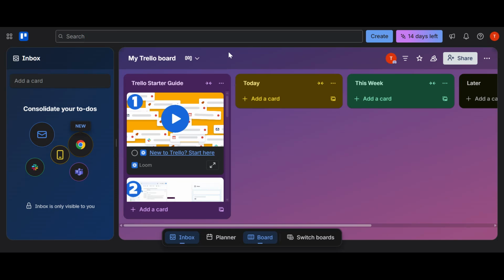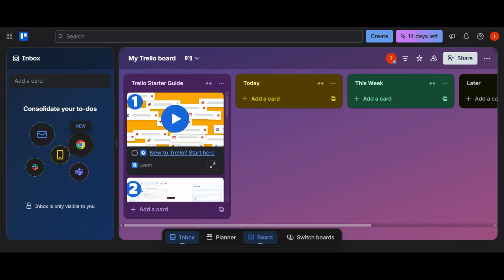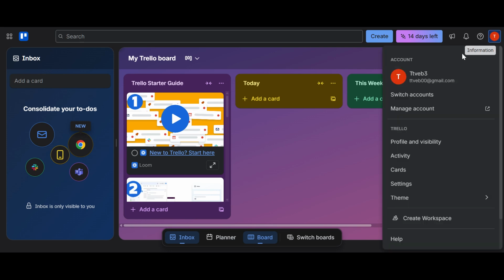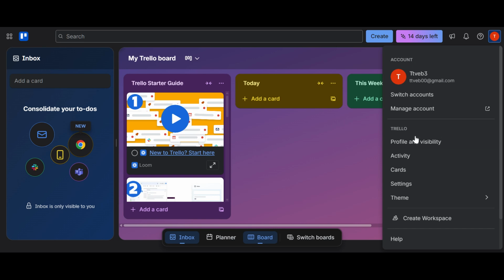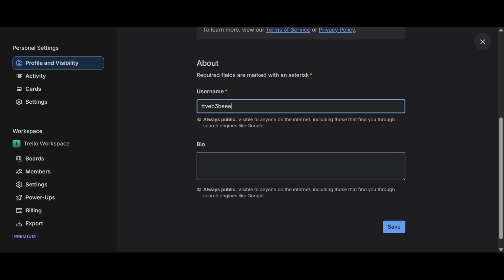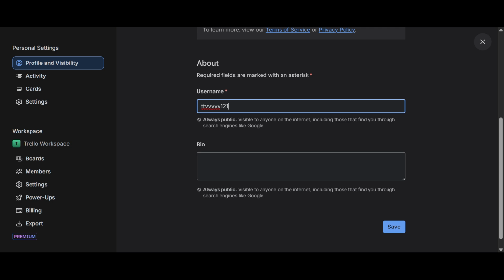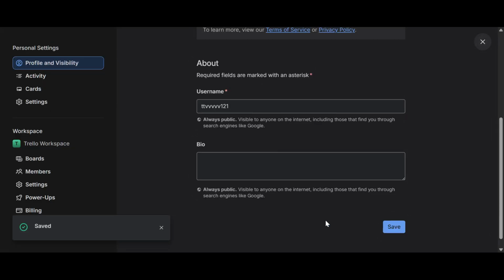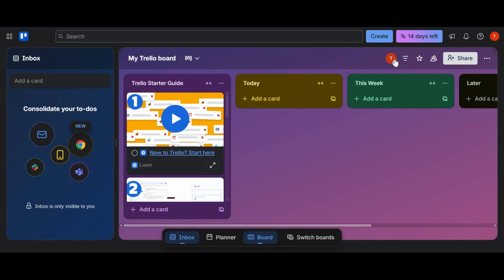How To Change Your Trello Username (2026 Easy Guide)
Learn how to change your Trello username in just a few simple steps. This quick guide walks you through updating your profile and saving your new username correctly.

Timestamps:
0:00 Introduction
0:40 Click Profile Picture
1:05 Go To Profile And Visibility
1:35 Enter New Username
1:48 Click Save
2:00 Username Successfully Changed